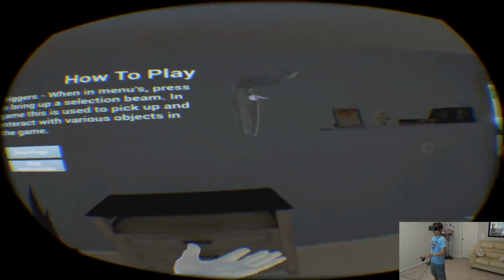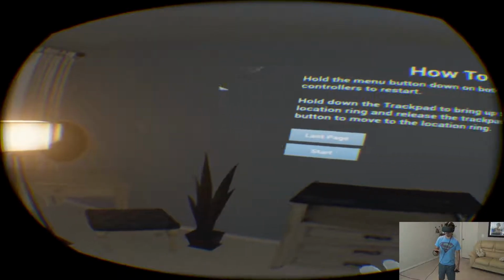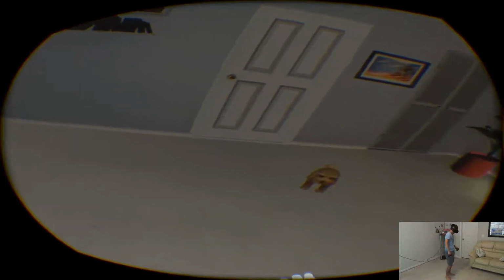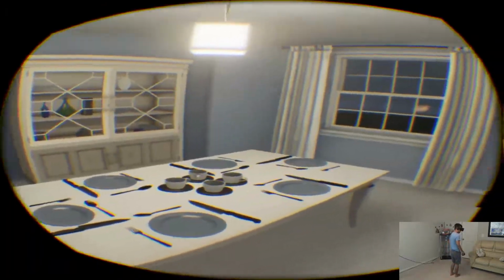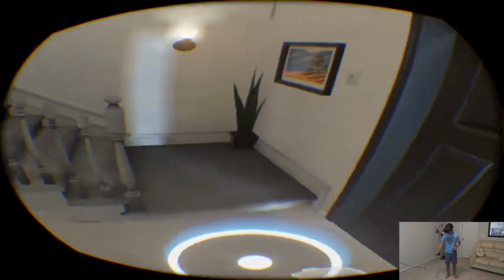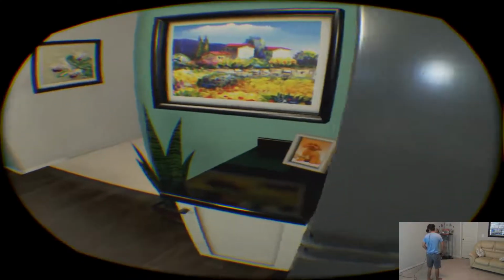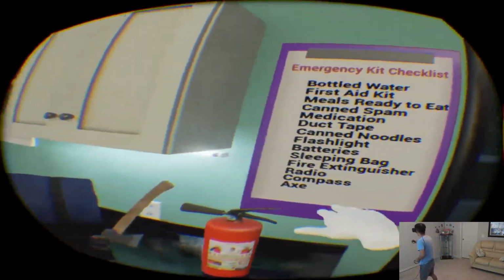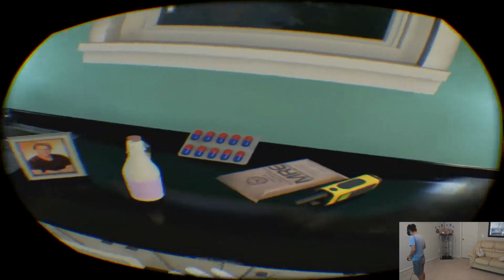Earthquake Simulator VR2